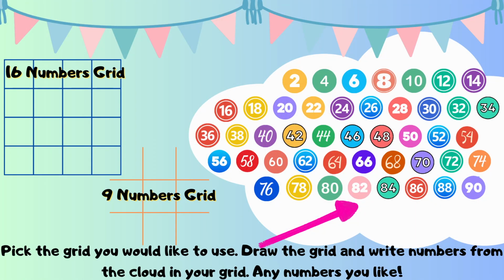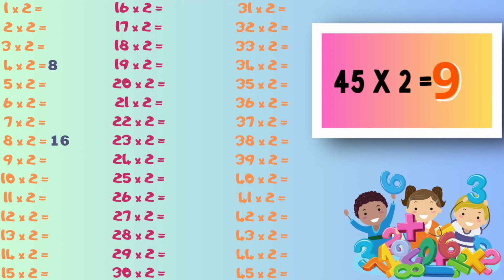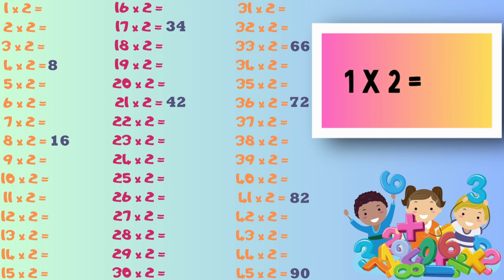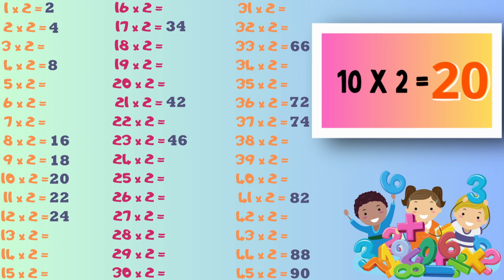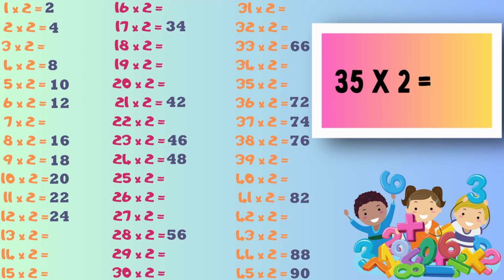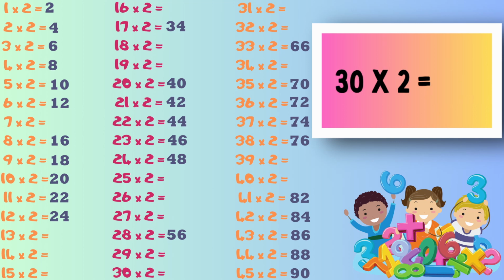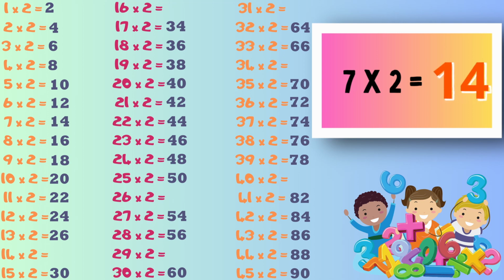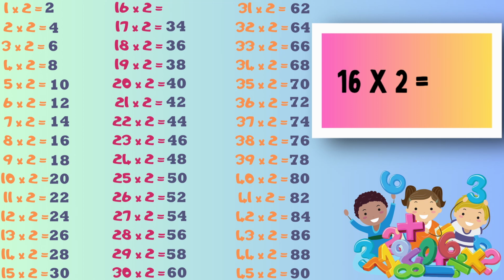Bingo Game For Kids - 2x Times Tables Edition (Game 1)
Get ready for some maths fun with our exciting bingo game! In this video, we'll show you some example bingo grids and play an exciting round of times tables bingo. It's a perfect game to play with your family and young children, where you can learn the 2x tables while having loads of fun!

To start, we'll walk you through drawing your bingo grid. Once we have our grids ready, we'll play a game of bingo. The game will feature all the multiples of 2 as answers to sums, these sums will be called out one by one at random. When you know the answer and it matches one of the numbers on your grid, mark it off! The first one to get a row, whether it's diagonal, horizontal, or vertical, yells "BINGO!" and wins the game, we'll then carry on for a full house!

Join us for an exciting game of maths bingo, and let's have some fun together! Hopefully you have a great time playing with your family!